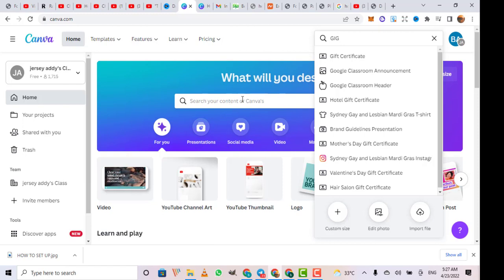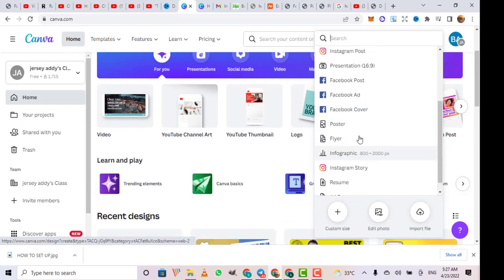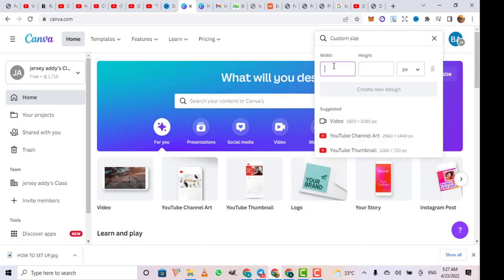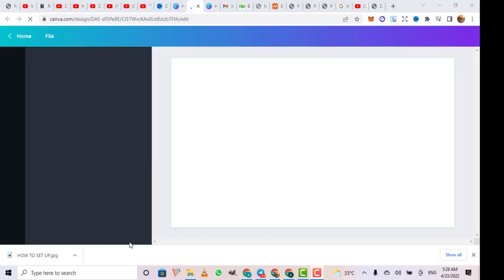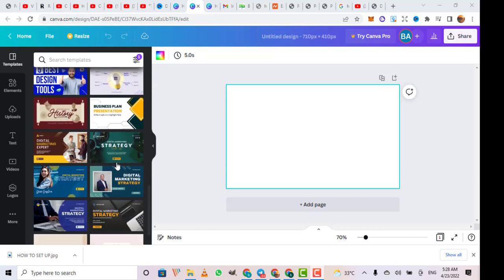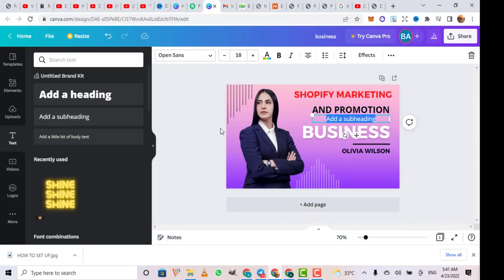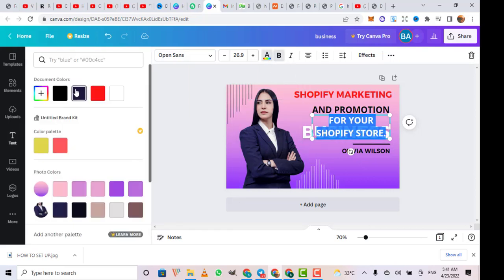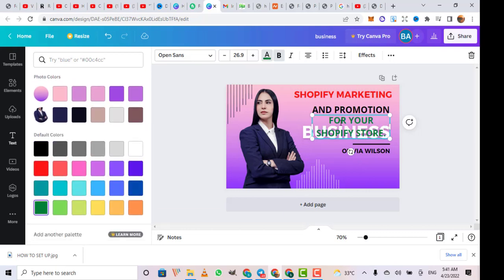How to Create Fiverr GIG Image | Beautiful and Attractive Images for Gigs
In this video - I have demonstrated the process to create attractive Ffiverr gig image. I have talked about the fiverr gig image size, I have used a free online website to design the gig image which you can use easily.

Fiverr Gig Image Size:
Minimum: 550 by 370 Pixels, but you can increase the image size a little to get a good impression.
I use: 710 by 410 Pixels